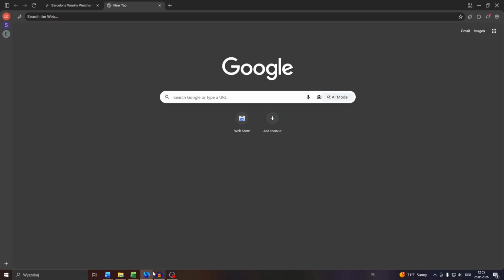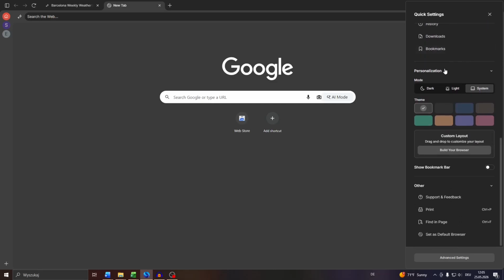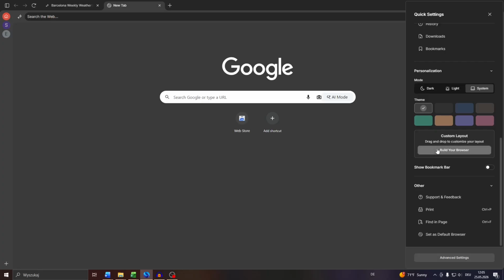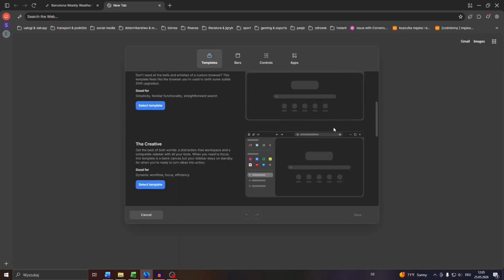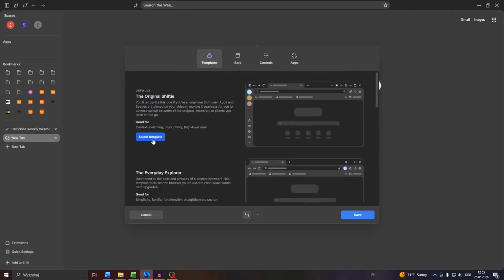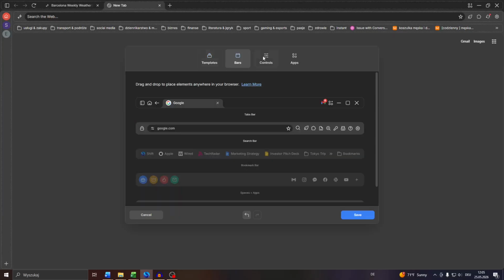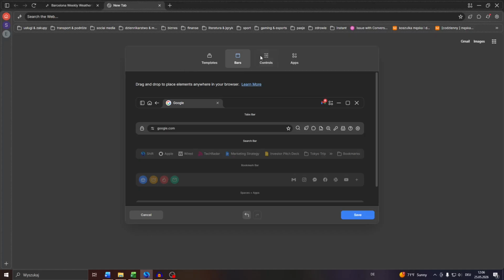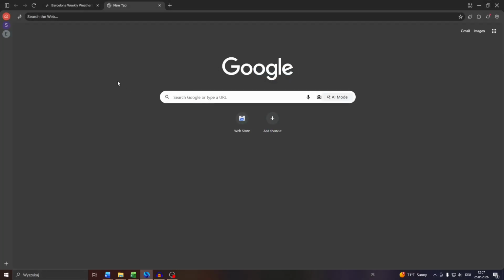How to Build Custom Browser Layout in Shift Browser — Step by Step Shift Browser Tutorial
In this Shift Browser tutorial we explain how to build and customize a browser layout in Shift Browser.

If you're interested in learning more about how to use the Shift AI browser, you may learn how to import the memory from another language model to Shift AI, too, in this tutorial